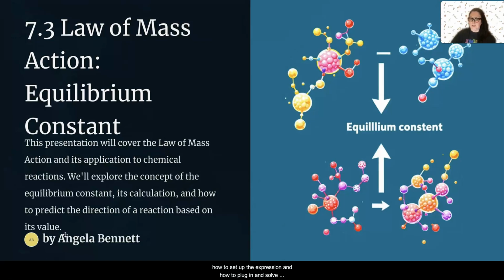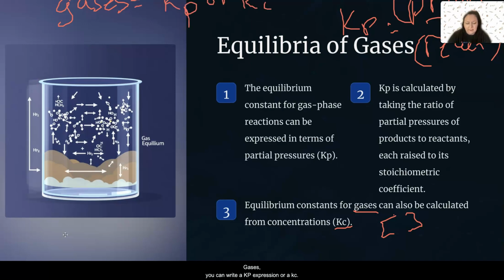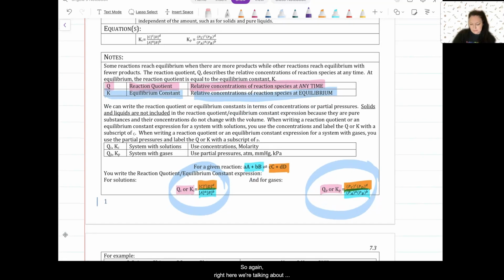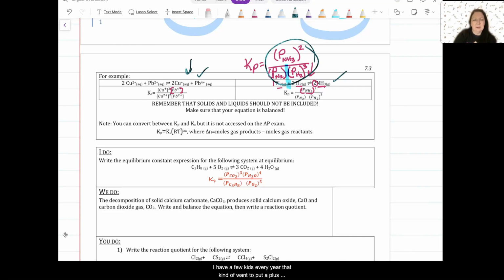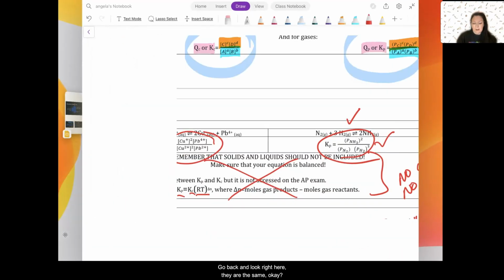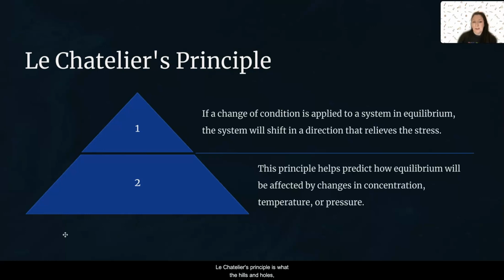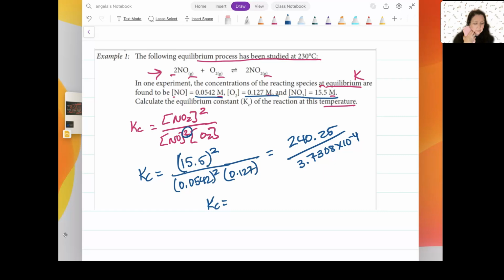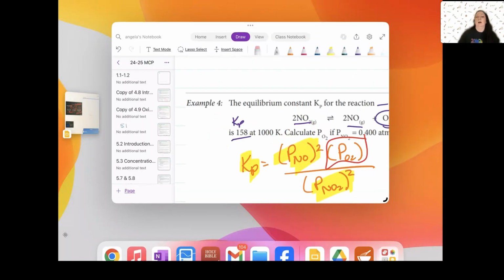AP Chem 7.3 & 7.4